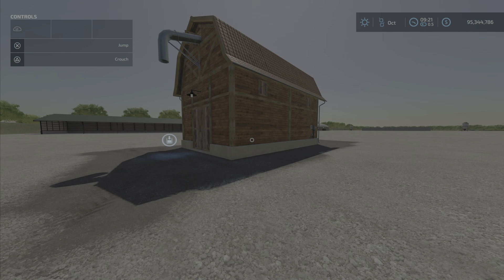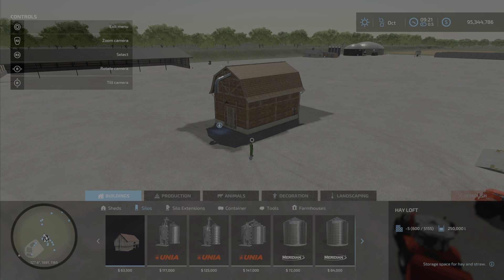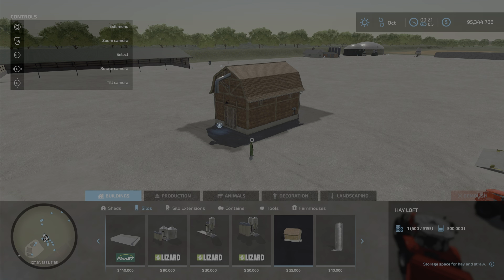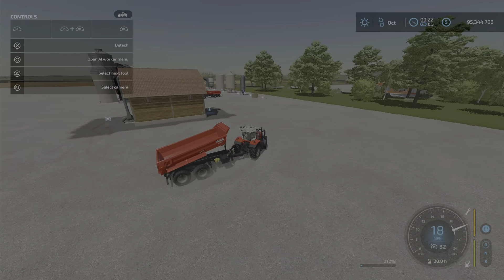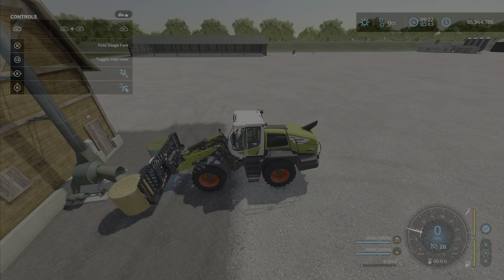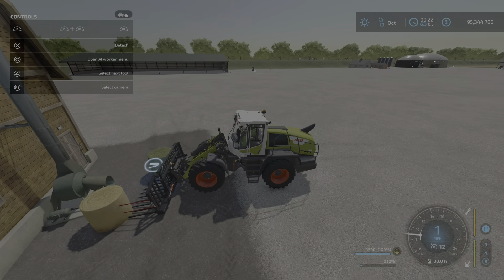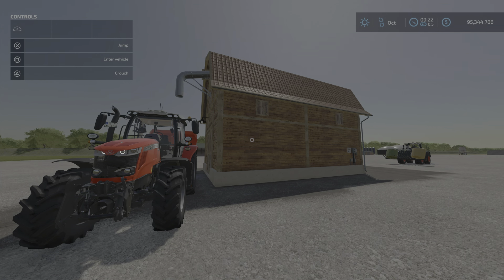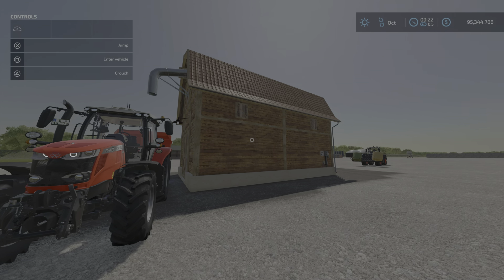FS22 Barn Hay Loft New Mod for Feb 17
Barn
By: Razak

Changelog 1.1.0.0
-Moddesc version adapted
-Storage capacity increased
-Miscellaneous adjustments